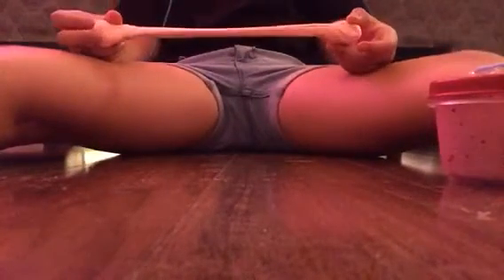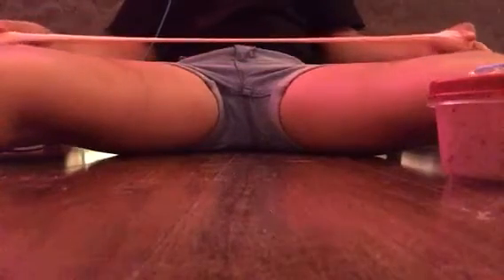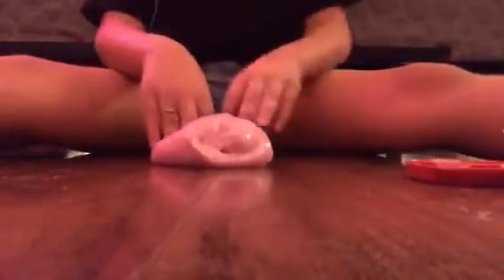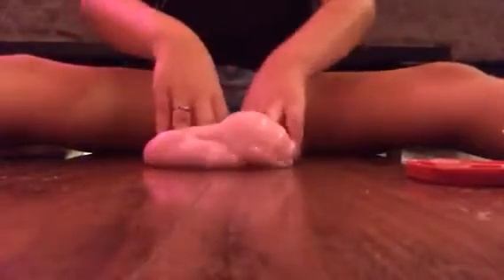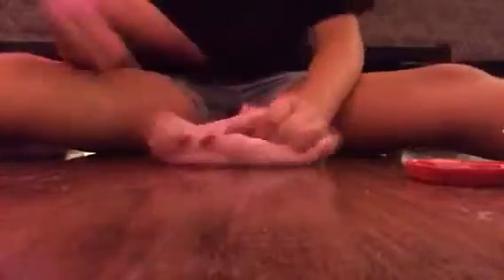Playing with slihfhjdsdchfdffffd hv